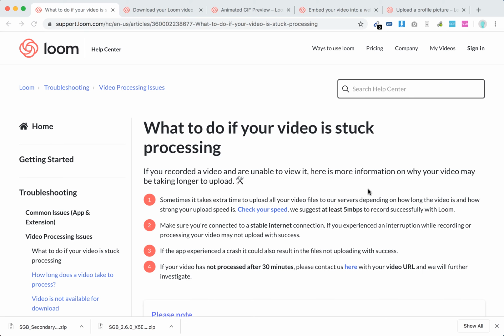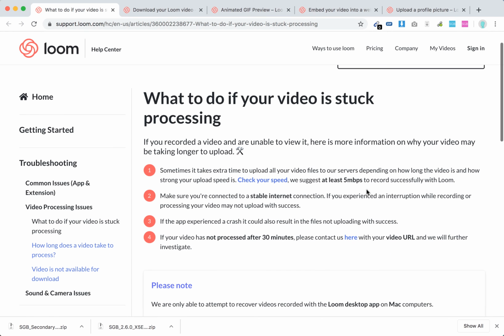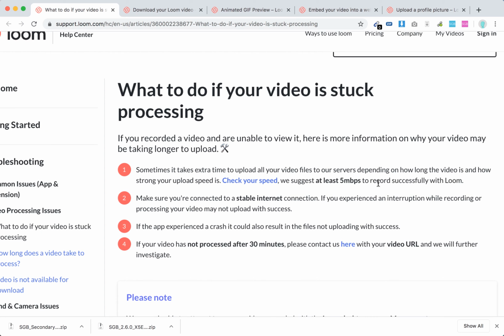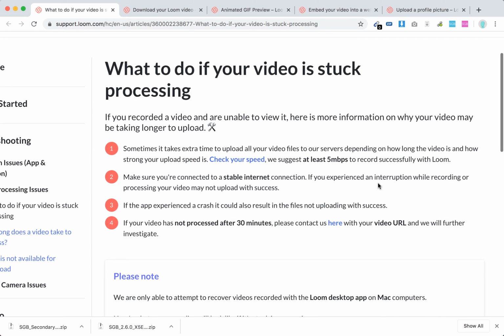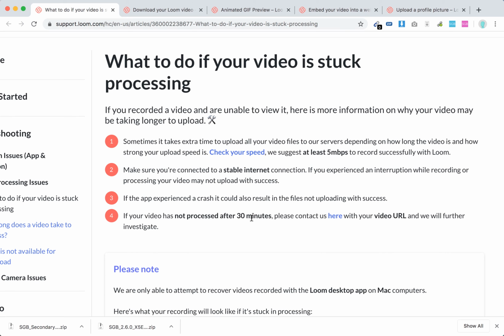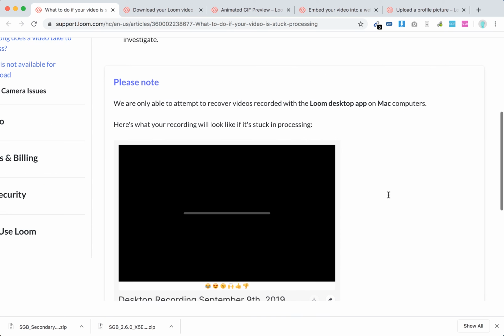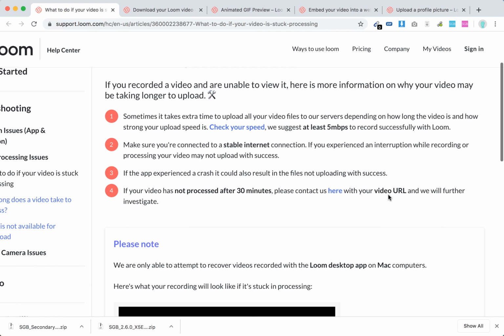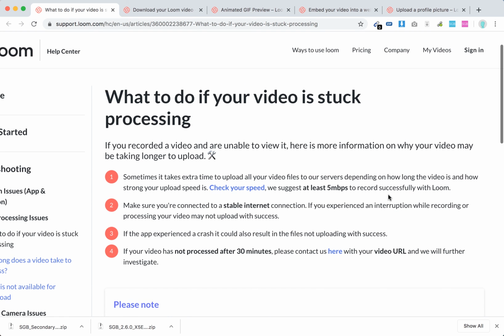Loom video STUCK PROCESSING what to do?